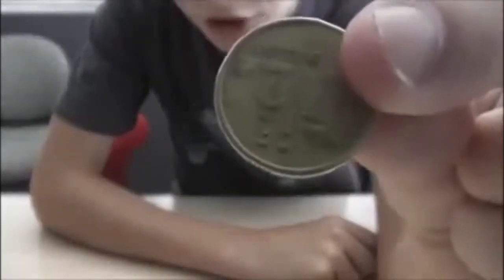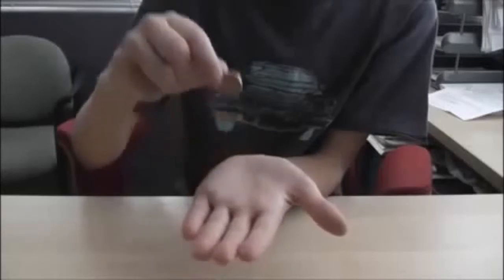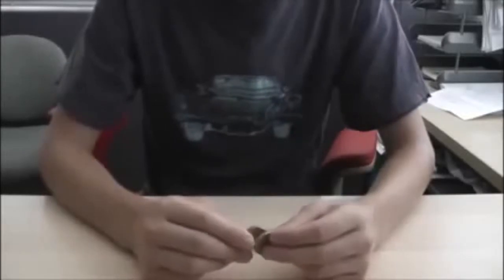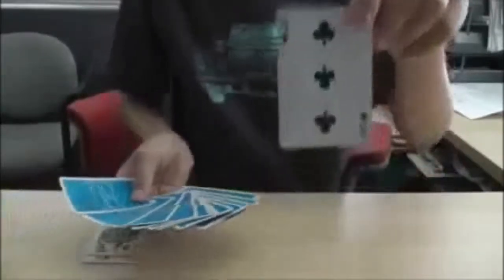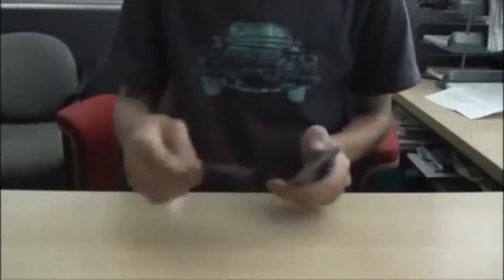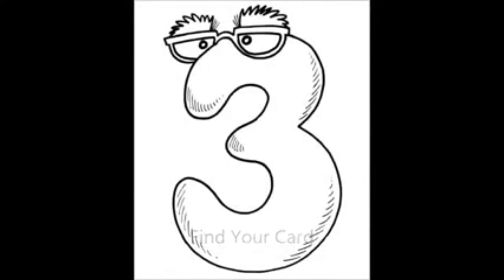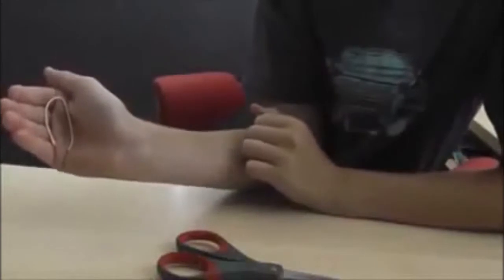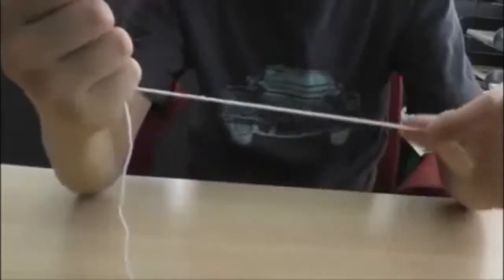collection of easy magic tricks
This is a small collection of very easy to perform magic tricks